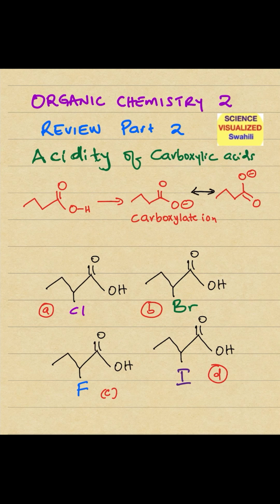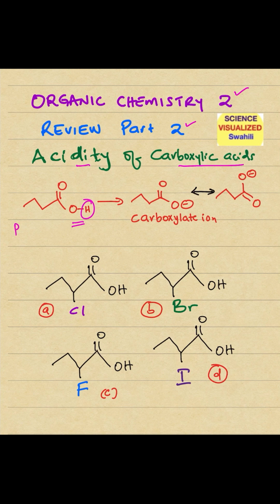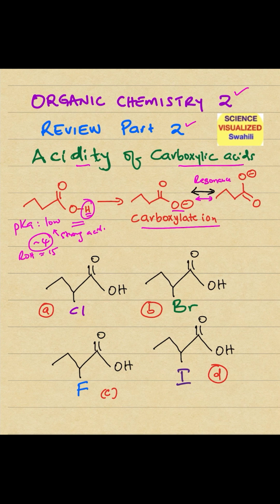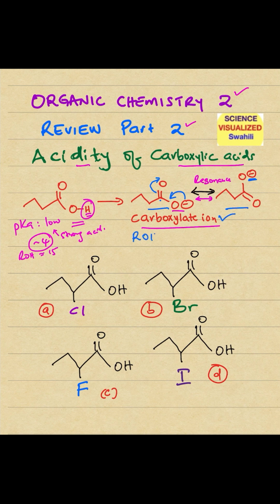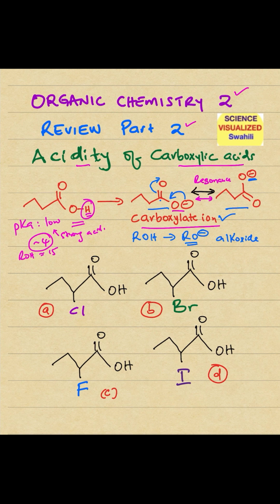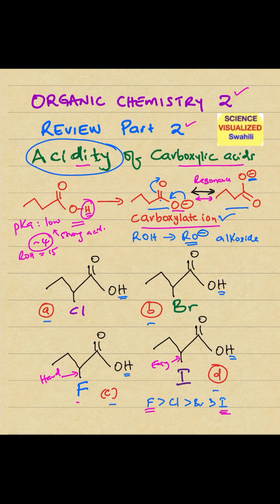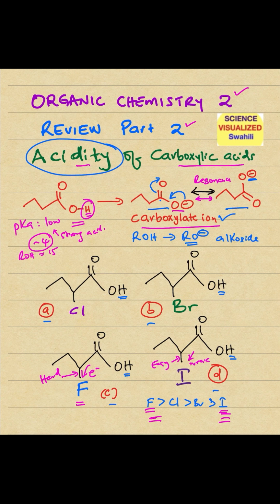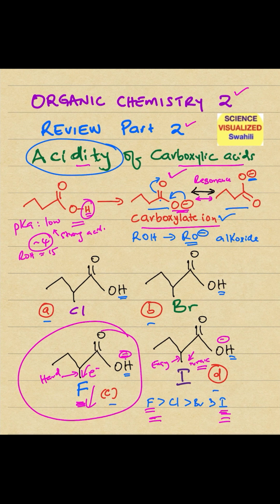Acidity of Carboxylic Acids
We compare the acidity of carboxylic acids and alcohols and also between carboxylic acids with various halogens at the alpha position.